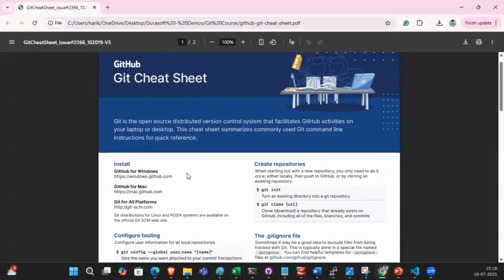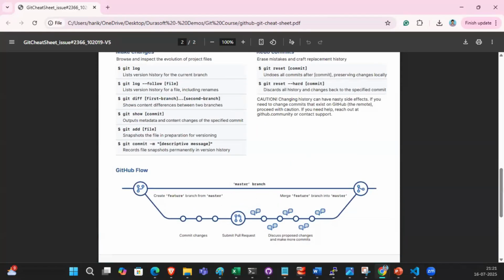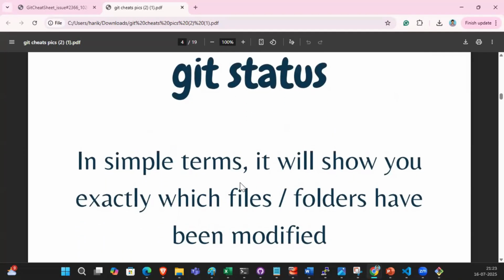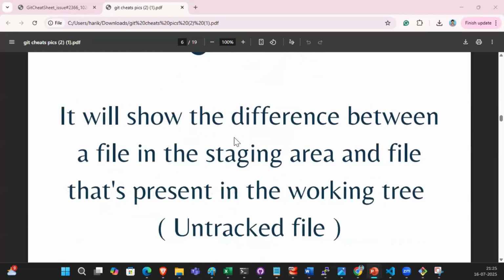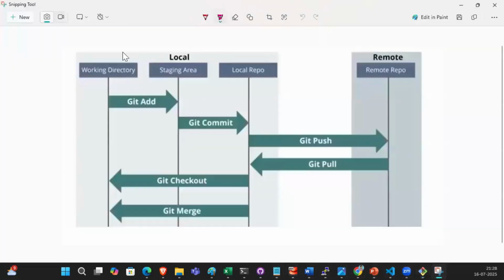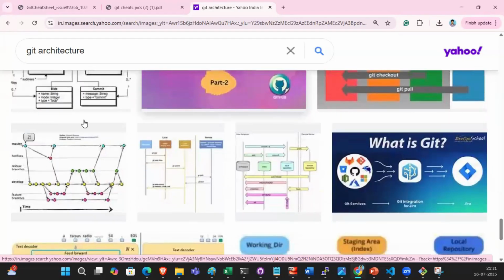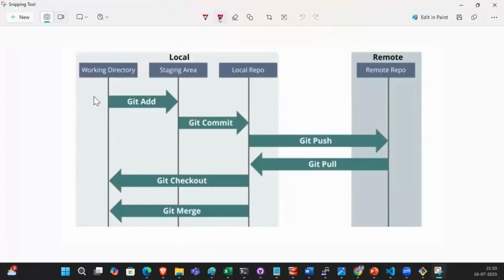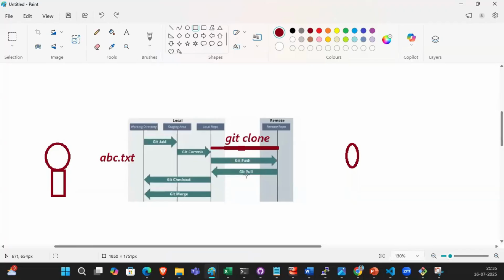Git Cheat Sheet Explained in 10 Minutes | Most Useful Git Commands for Developers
Master Git with this ultimate Git Cheat Sheet tutorial!  In this video, we’ll cover the most important Git commands every developer should know — from initializing repositories and committing code to branching, merging, and managing remote repositories.

Whether you’re a beginner learning Git for the first time or a developer looking for a quick Git refresher, this video has got you covered with practical examples and real-world tips.

 Topics Covered:

Most commonly used Git commands

Git branch, merge, and stash

Git push, pull, and clone

How to undo mistakes in Git

Git best practices for DevOps and development teams

💡 Perfect For:
Software developers, DevOps engineers, and beginners who want to strengthen their Git knowledge in minutes!